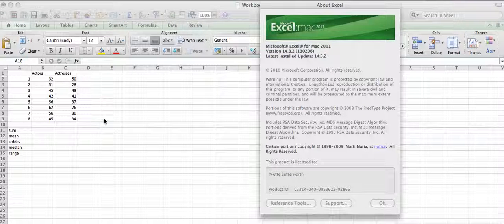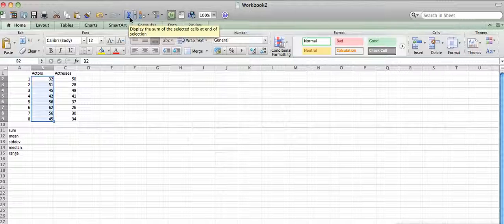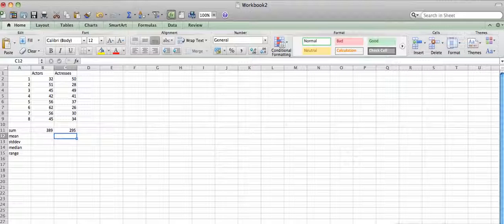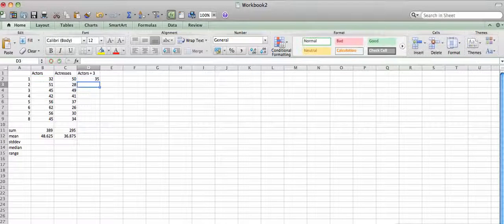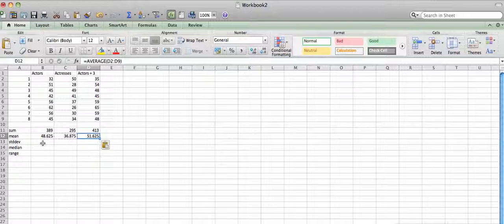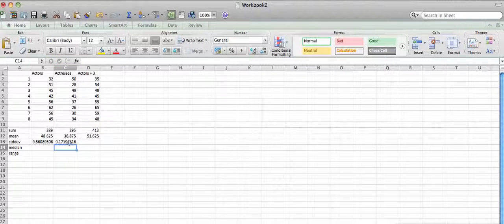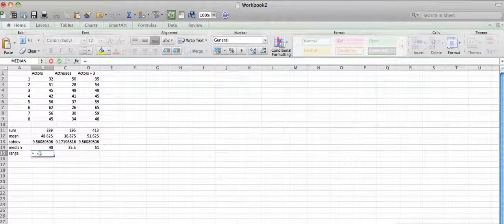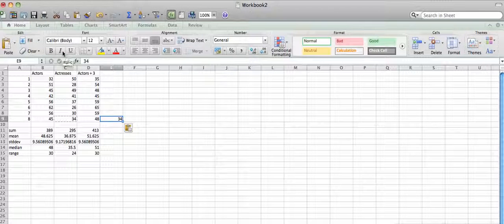Excel: Basic Formulas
Using Excel to find sums, averages, standard deviation of a sample, median and range. Using Excel to add a value to existing cells to create a new column of data. Copying and pasting formulas in Excel. How to do the above in multiple ways.